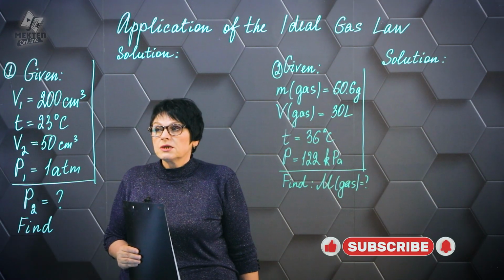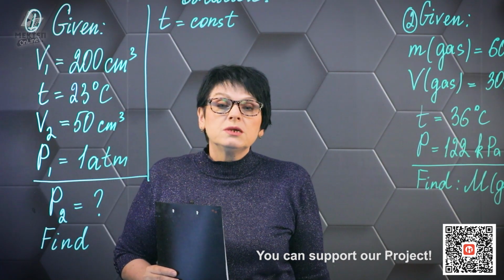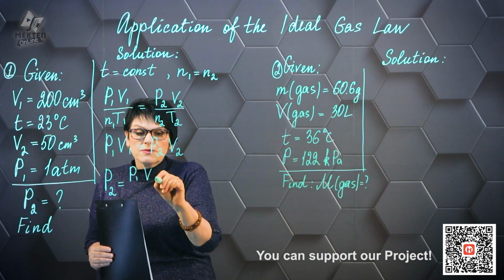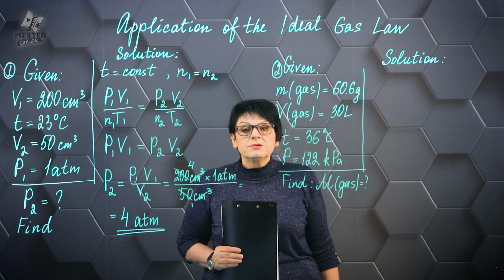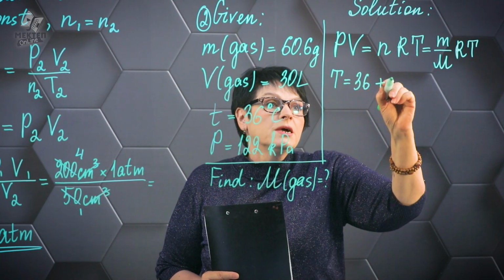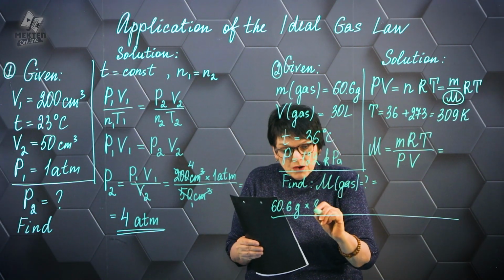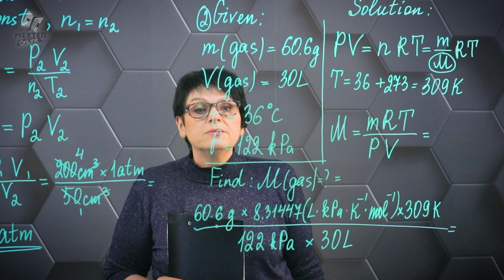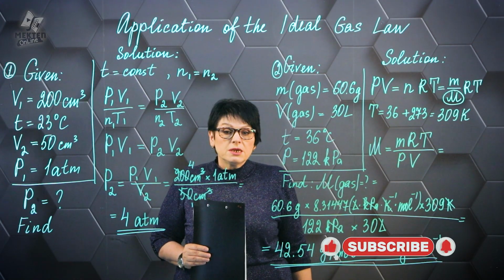Application of the Ideal Gas Law. Part 1.